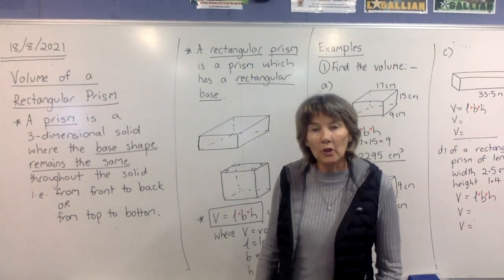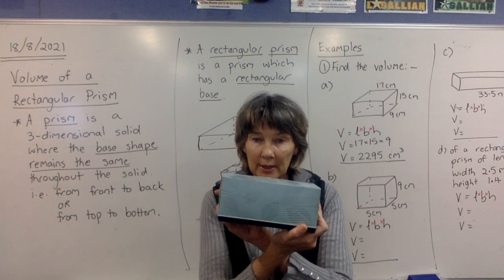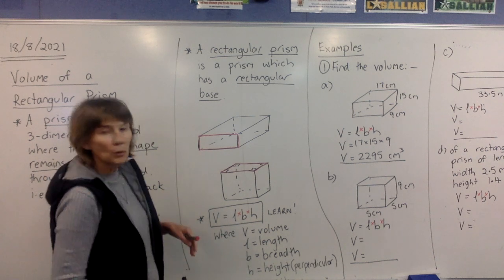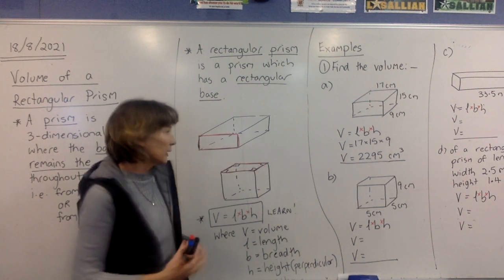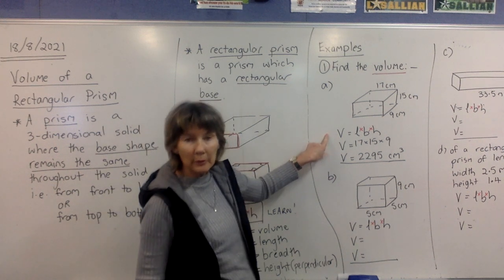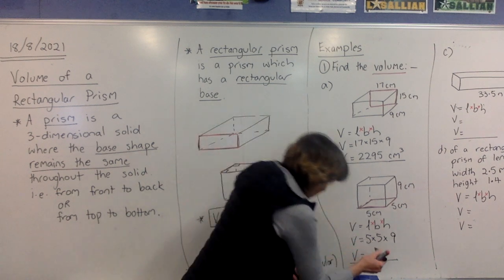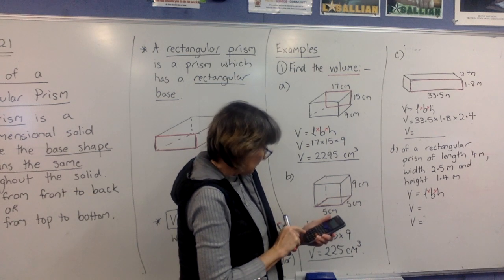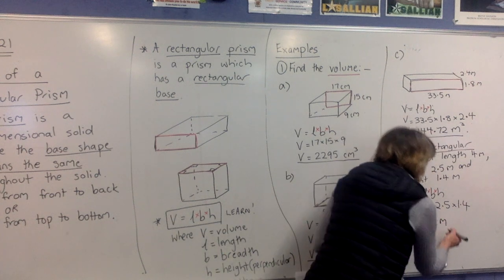Volume of a Rectangular Prism - Video 1 (of 2)